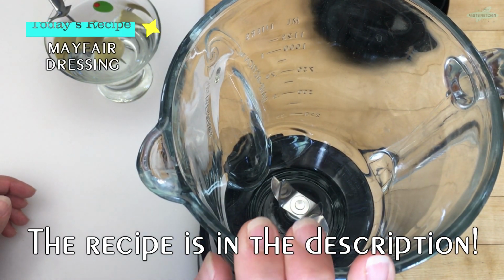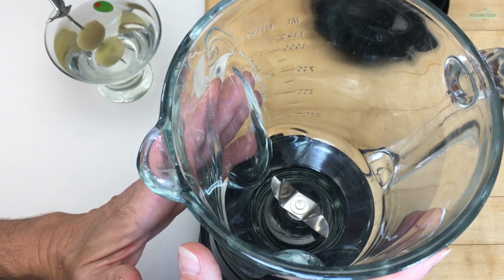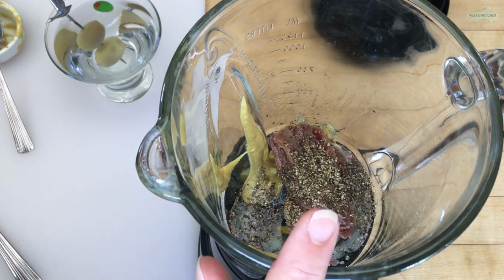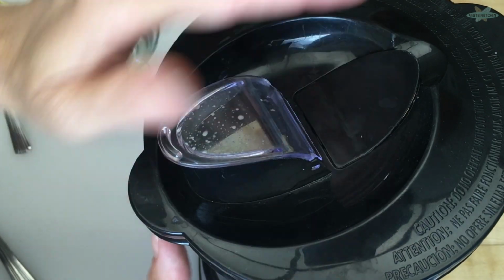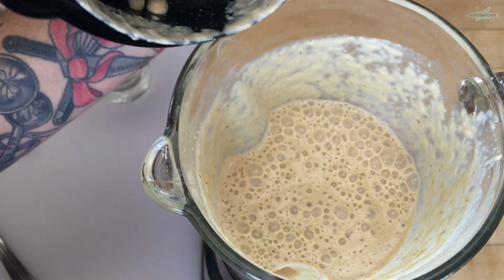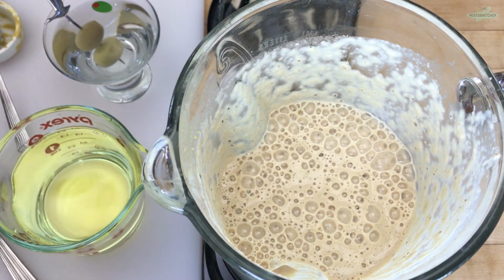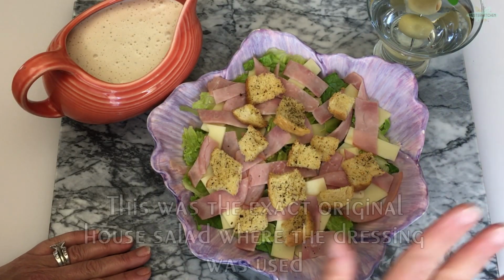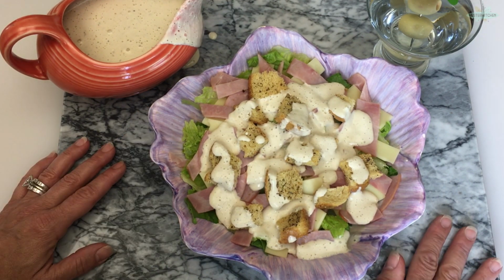Viewer Request| Discover Mayfair Dressing from 1935!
Mayfair Dressing is a St Louis favorite! Soon to be yours! It is Caesar like with a creamy taste all it's own.

It would be my honor to have you support me in our ever-growing YesterKitchen channel by making a one-time donation or becoming a member!

Thank you so much for joining me! We’re cooking history through food and recapturing some childhood memories along the way!

Here’s your recipe!

1 TBS Lemon Juice
2 TBS Dijon
2 Tins Anchovies
1/2 TSP Sugar
1 TSP Accent (MSG) If Desired
1 TSP Black Pepper
1/2 Onion, Roughly Chopped
1 Stalk Celery, Roughly Chopped
2 Cloves Garlic
2 Eggs
2 Cups Vegetable or Canola Oil

Classic Mayfair Salad:
Romaine
Ham
Swiss Cheese
Croutons

In a blender, in this order add lemon juice, dijon, anchovies (including oil), sugar, Accent (if using),
pepper, onion, celery and garlic. Blend until everything is smooth. Add eggs one at a time and blend well after each addition. While blender is on, with lid secure and spout open. slowly pour oil in a steady stream into mixture until all used up.
Top a classic Mayfair salad or enjoy over your favorite ingredients.

Looking for more? I have you covered! Here are my favorite Playlists!!